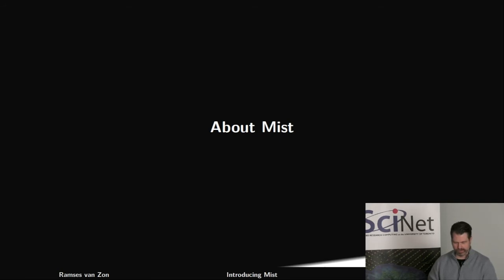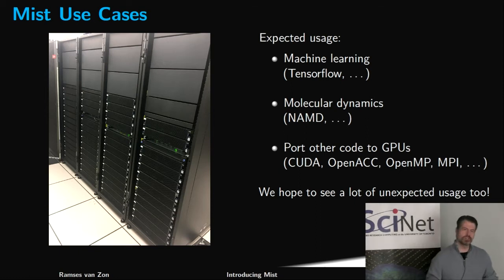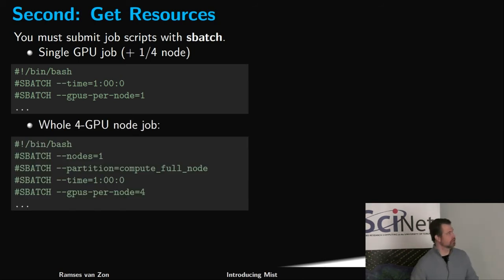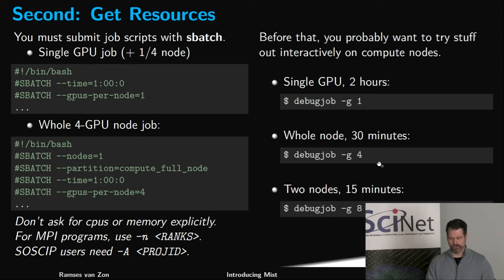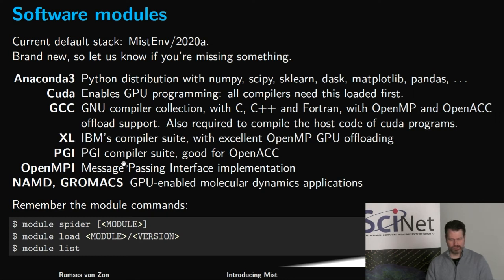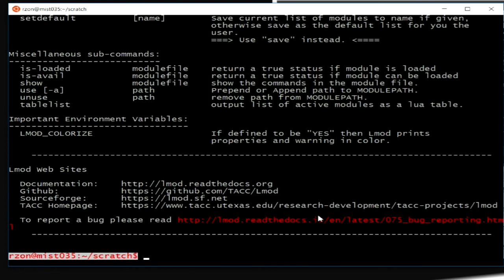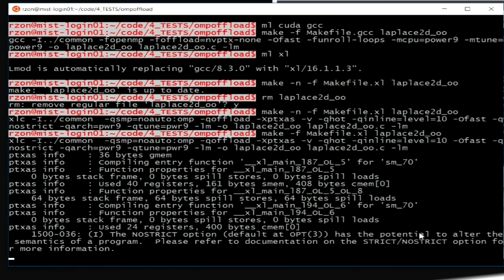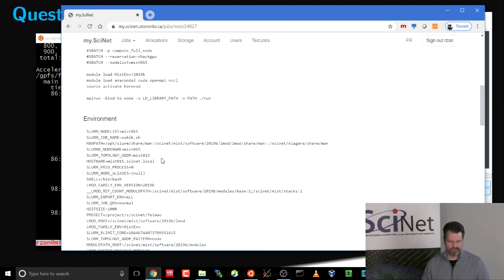Introducing the Mist GPU Cluster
Mist is a combined SOSCIP/ComputeCanada GPU cluster at SciNet which was opened for users on February 12, 2020. This is the recording of the User Group Meeting on that same day in which we explained how to get access to this new system and how to use it.